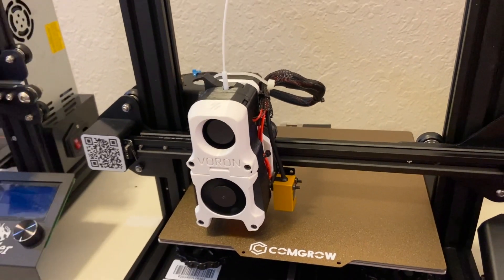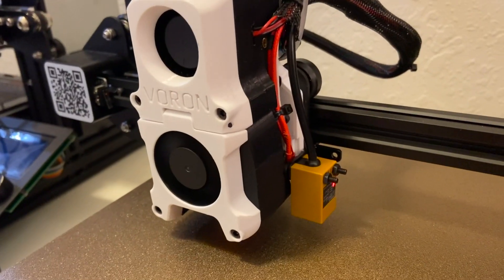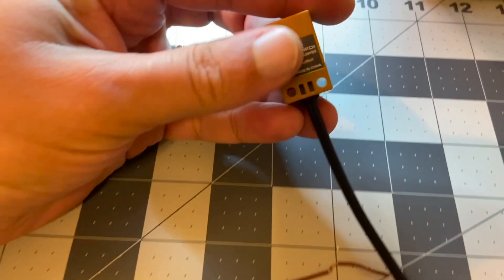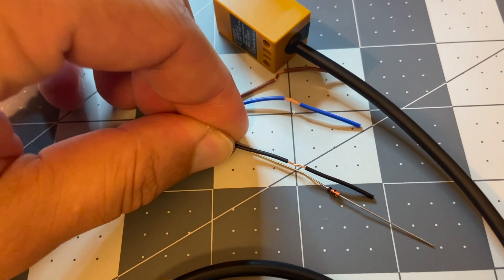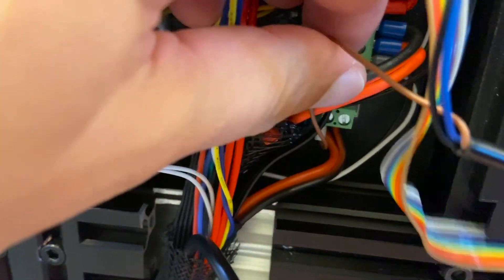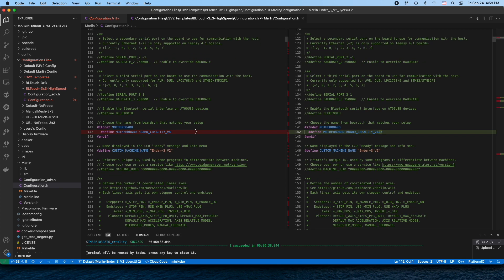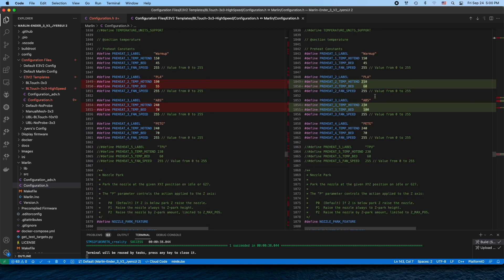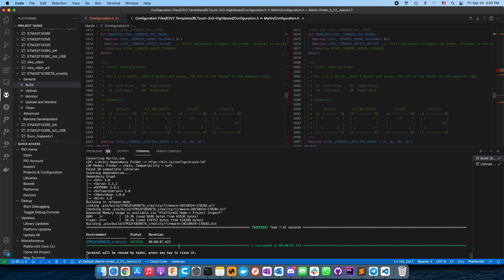10$ Inductive Probe for Ender 3 with Jyers Firmware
I used: TL-Q5MC2-Z Inductive Proximity Switch Sensor NPN Normal Close DC 12~24

This video made just to be helpful.